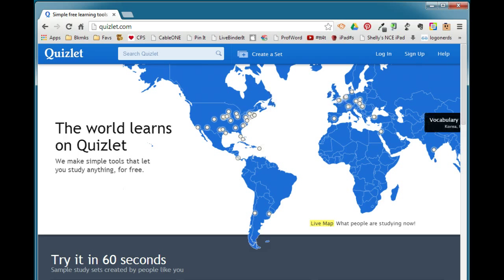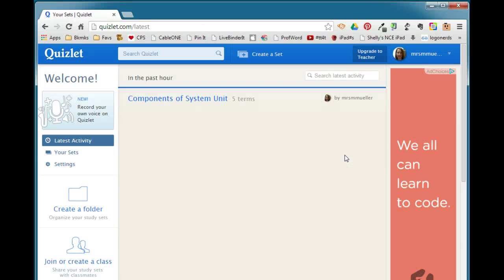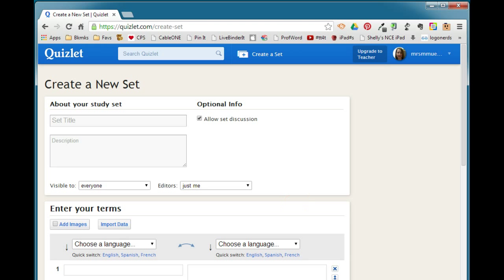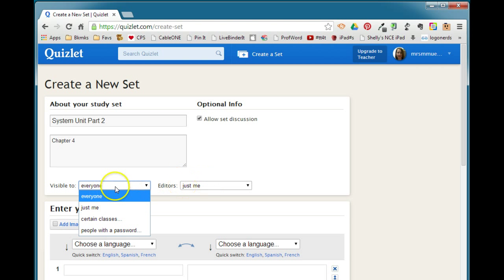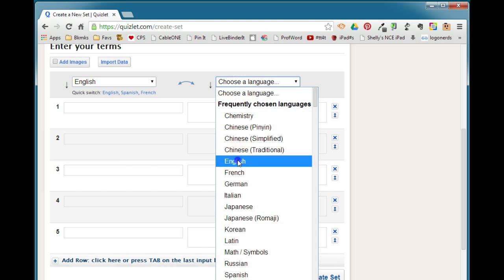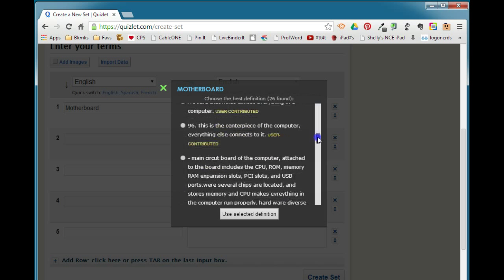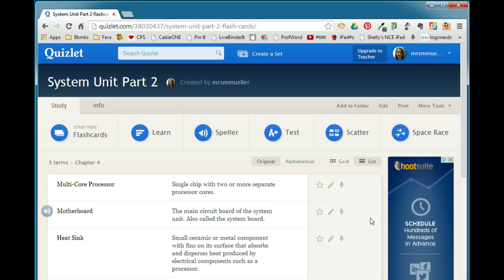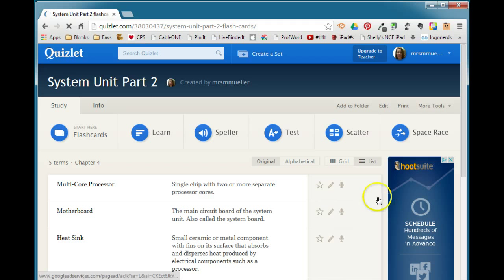Creating Quizlet Sets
This video shows you how to create flashcard sets with Quizlet